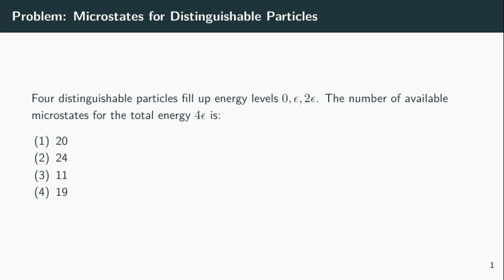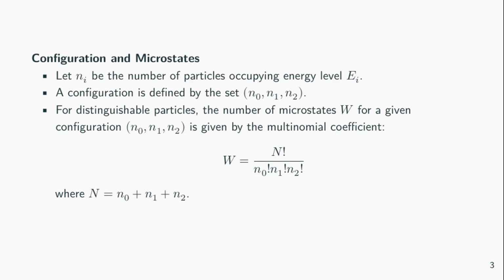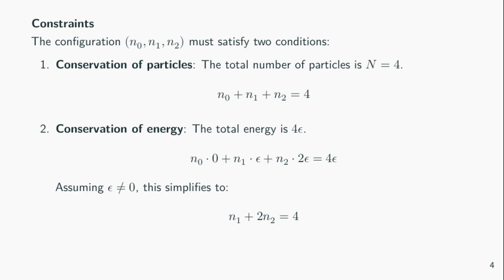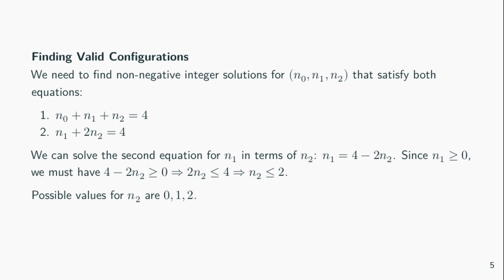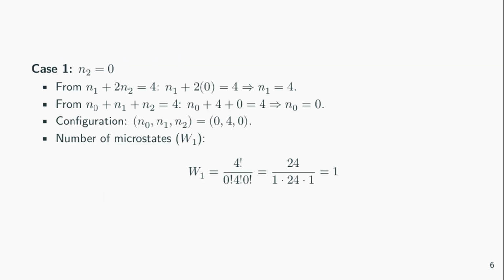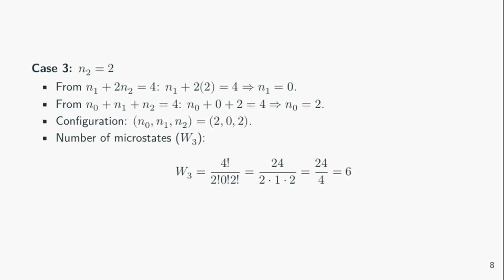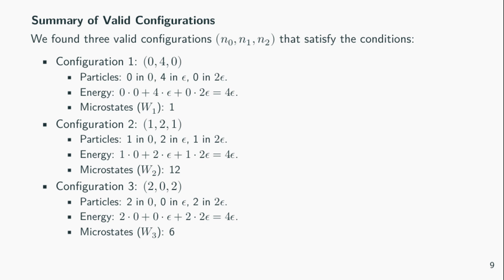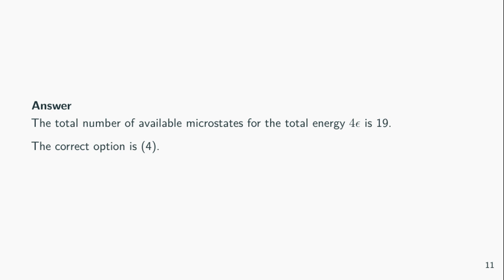Microstates for Distinguishable Particles | CSIR UGC NET June 2023 | Physical Sciences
An instructional video on determining the number of microstates for a system of distinguishable particles. This is a solved example from the CSIR UGC NET June 2023 Physical Sciences paper.